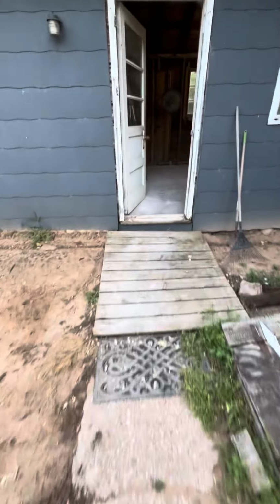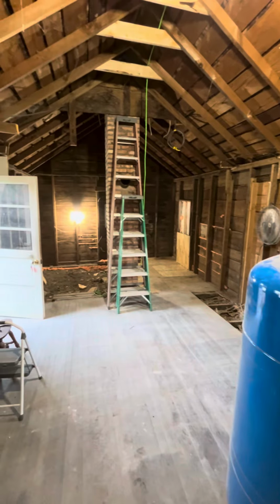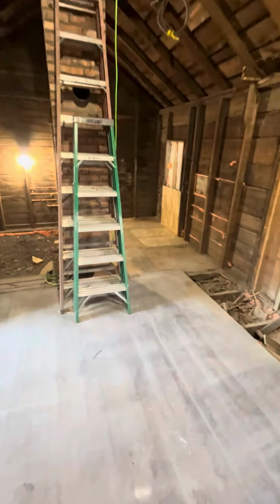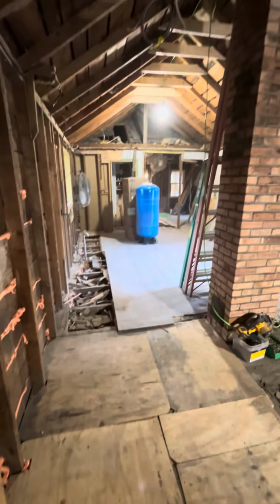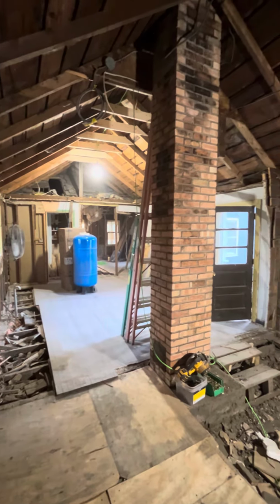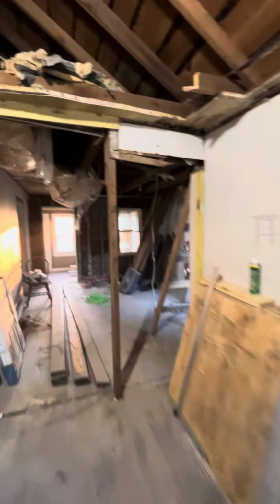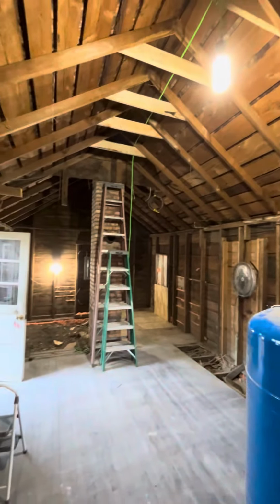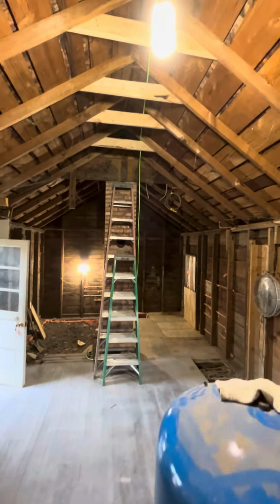What a way to finish out the day!